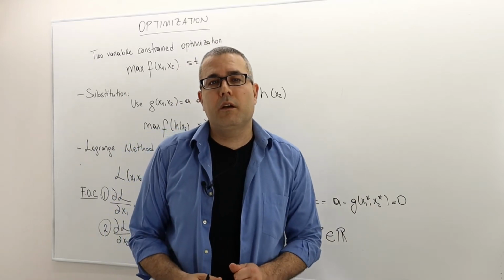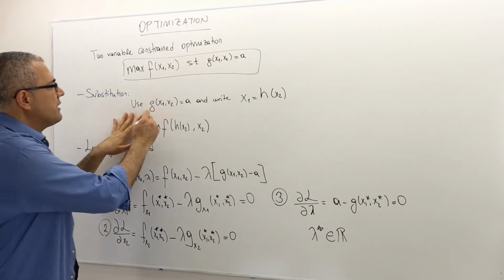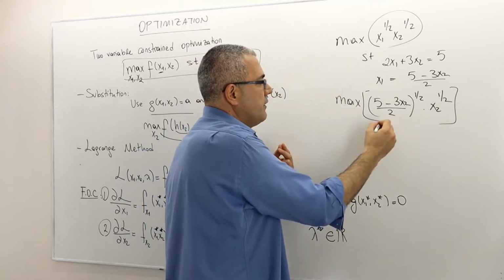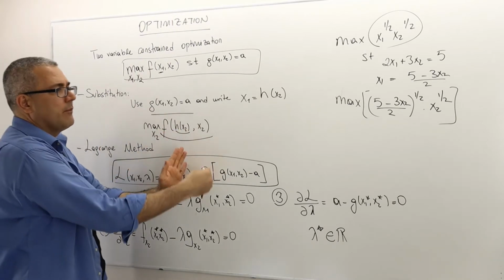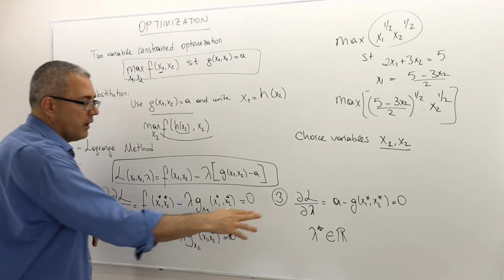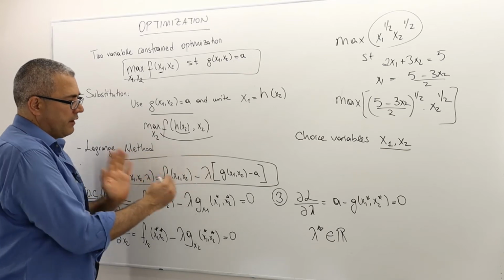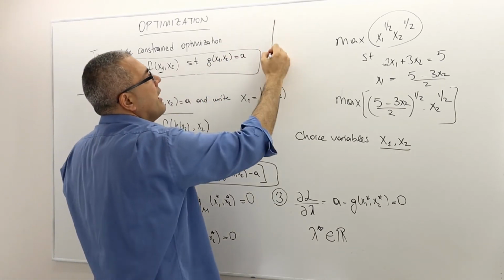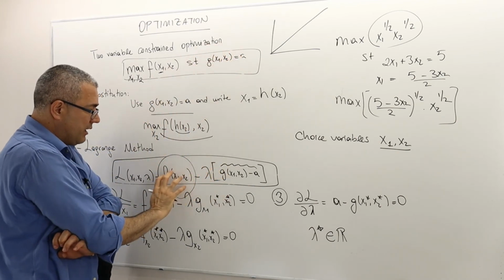Ch 0: [Optimization 3] Constrained Optimization, Substitution method, Lagrangian Method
In this video I provide a very brief summary of the basics of optimization theory, which we will use in our advanced level Econ courses: Constrained optimization of a function with two variables, Substitution method, Lagrangian.